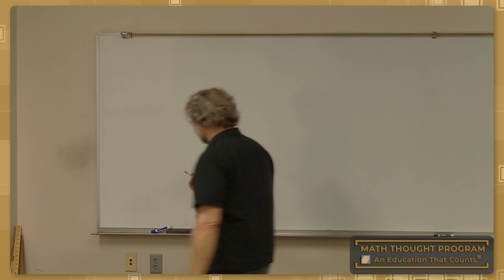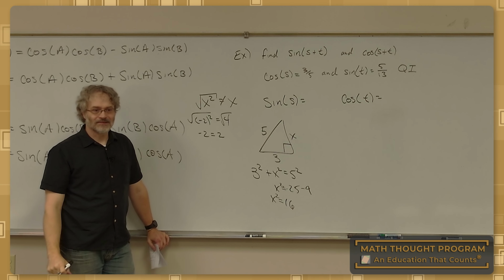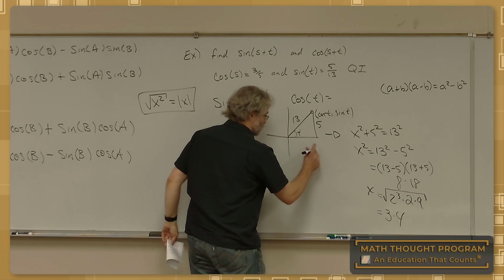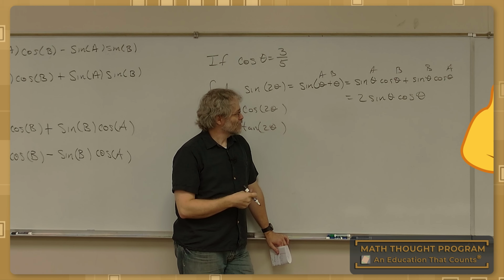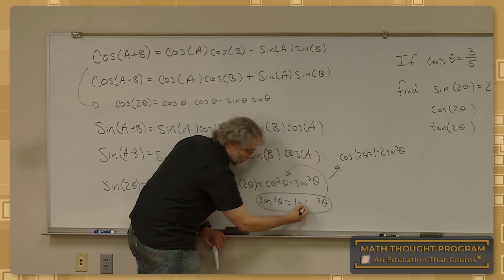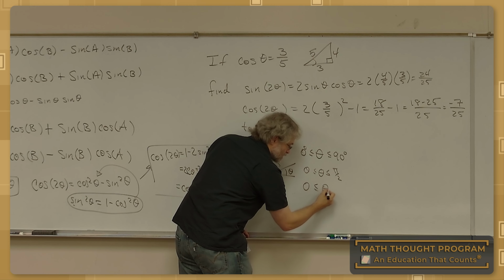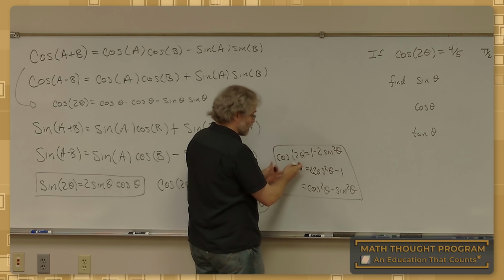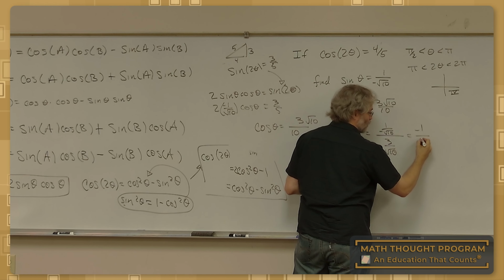[Trigonometry] - Lesson 16 - Angle Sum [Part 02]